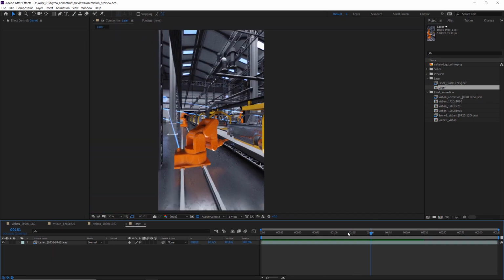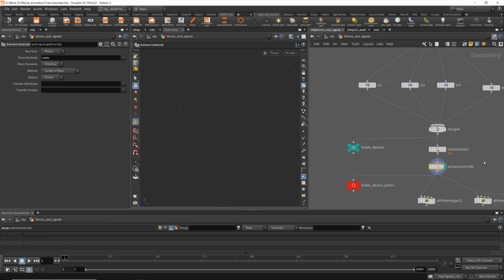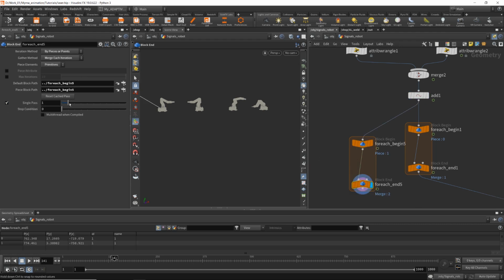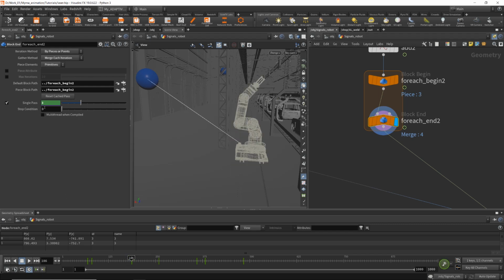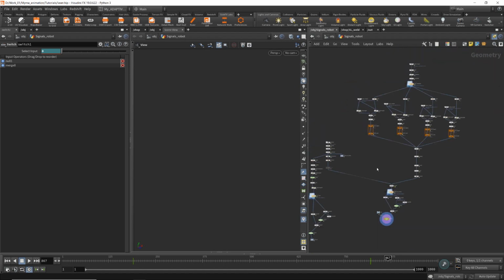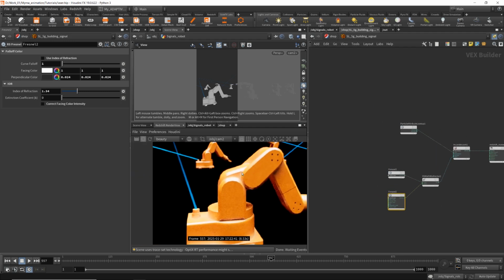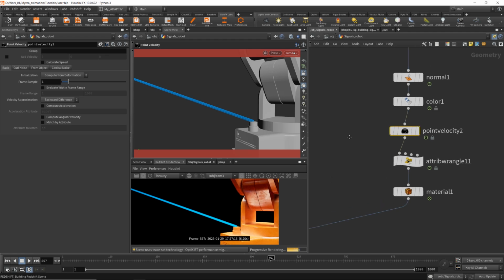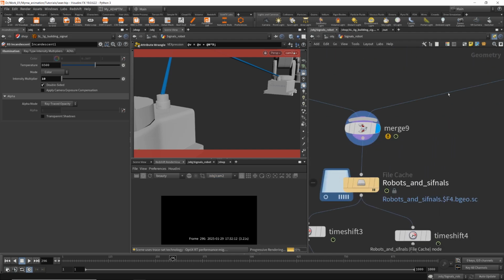Quick Laser Houdini Redshift. Laser Houdini tutorial.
Creating a laser beam in Houdini without using VDB. Laser controls robots. Moving laser with Houdini and Redshift.

0:00 Intro
1:04  Lasers animation
18:38 Shading with Redshift